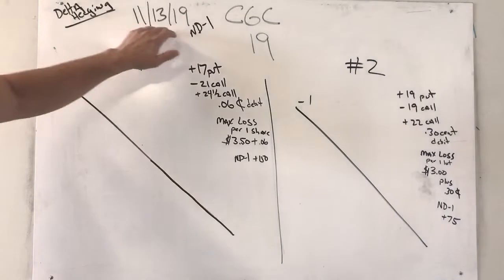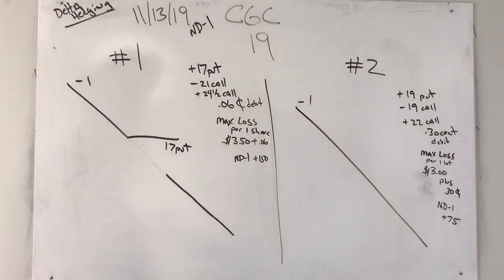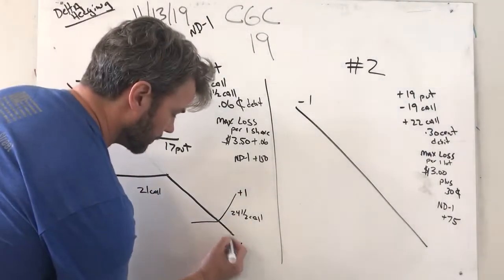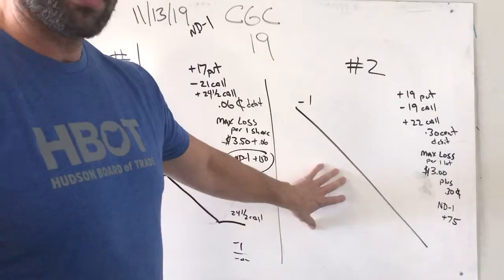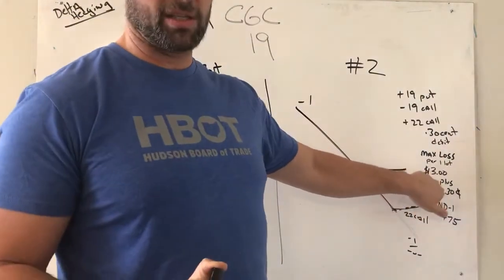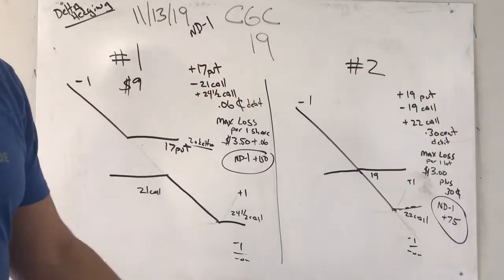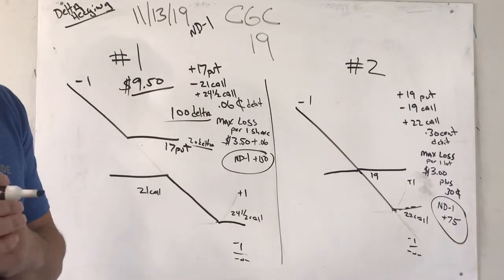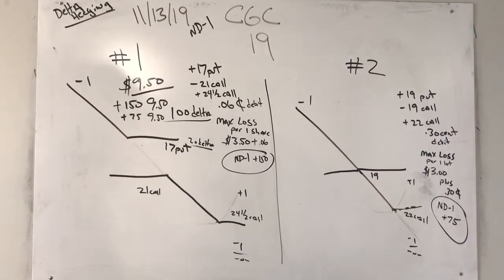Now we are going short CGC Canopy Growth before earnings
ND-1 turned a .15 cent a share trade into 1.90 in less then 24 hours. Now he wants to go short CGC into earnings. Here is how we are trading it.